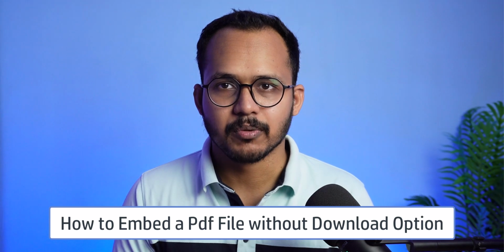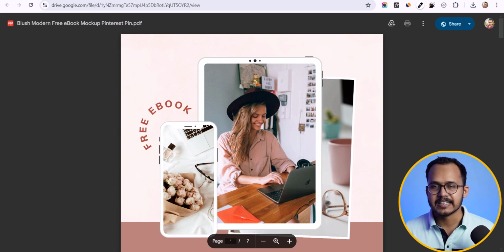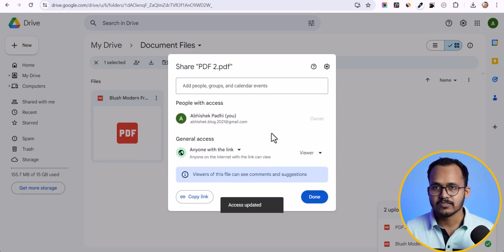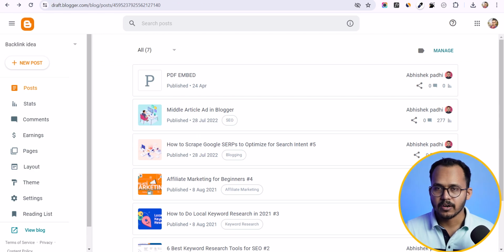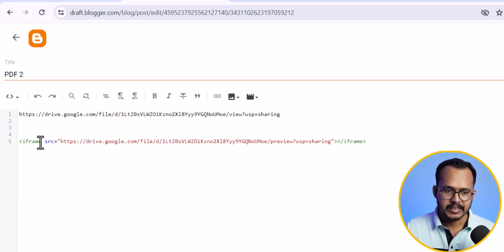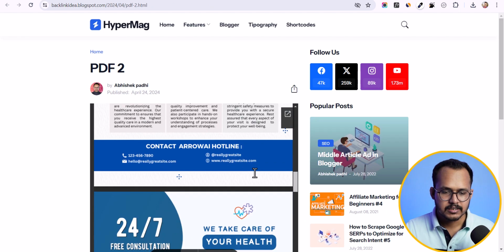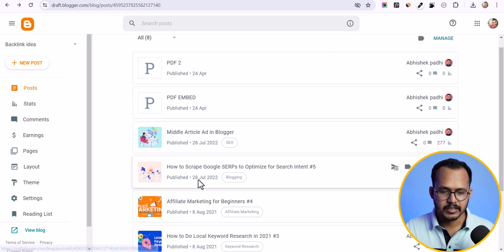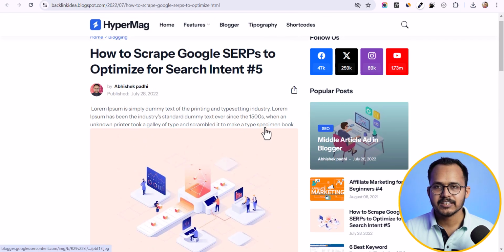How to Embed a Pdf file without download option (Using Google Drive)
In this Short video, You will Learn How to Embed a Google drive Pdf File to a website without download button. You can easily embed PDF files on your website without worrying about being downloaded by others. Follow the video to Learn More.